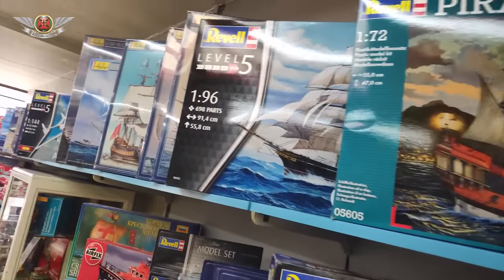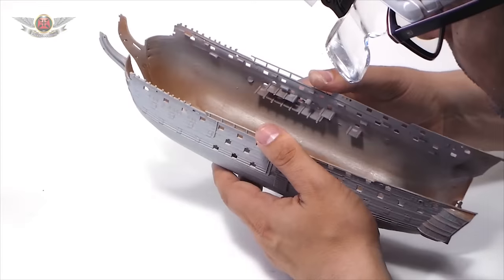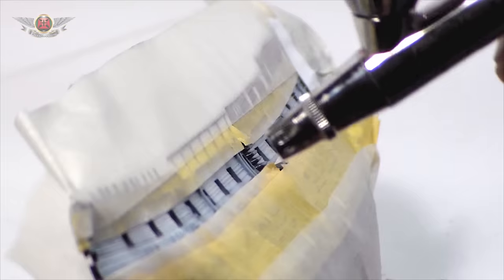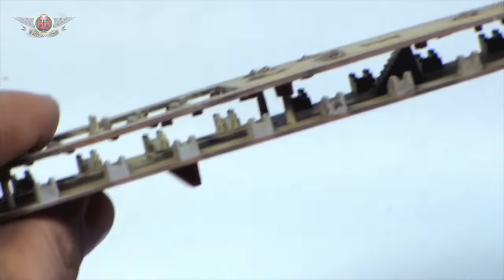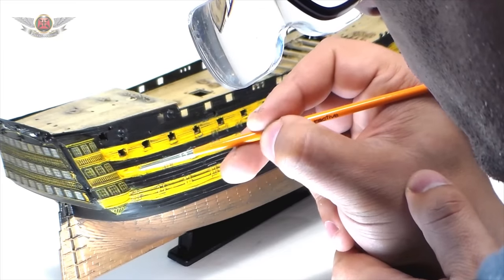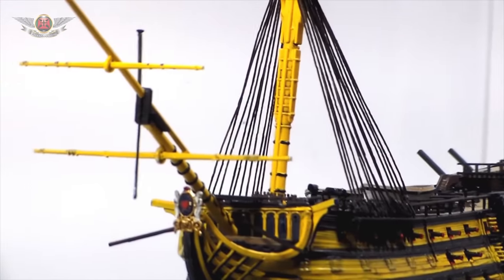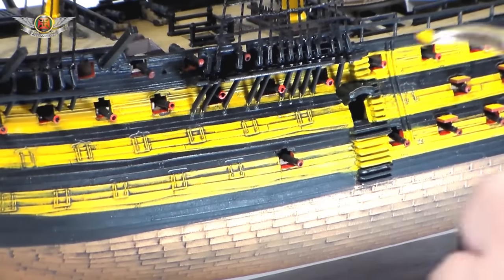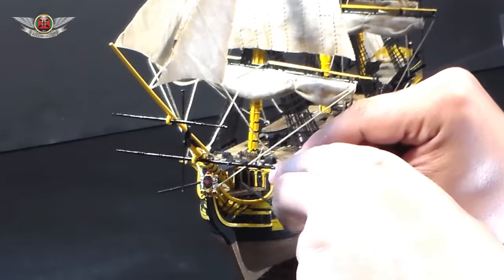REVELL 1/225 HMS VICTORY FULL BUILD VIDEO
"Join me in this exciting episode as we embark on the construction of the iconic HMS Victory using Revell's detailed model kit. This video will take you on a step-by-step journey, providing insights and tips for every stage of the build process.
The HMS Victory, Admiral Nelson's flagship at the Battle of Trafalgar, is one of the most famous warships in naval history. In this build, we'll be replicating the Victory's majestic structure and intricate details using Revell's model kit.
From unboxing to the final touch-ups, I'll guide you through each phase of assembly, painting, and detailing. This guide is designed to benefit modelers of all skill levels, whether you're a seasoned veteran or a newbie embarking on your first ship build.
Revell HMS Victory | Model Ship Building | Scale Modeling | Detailed Model Build | Historic Warship Model | Full Build Tutorial | Revell Model Kits